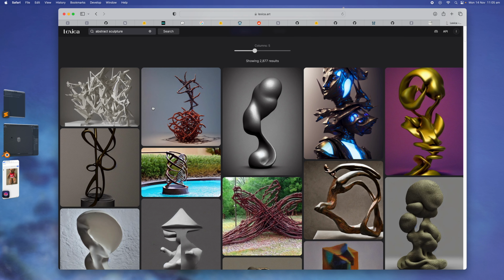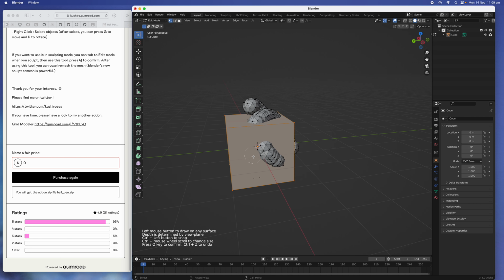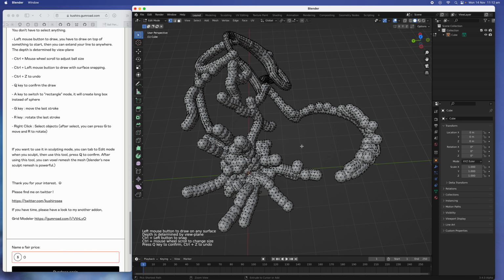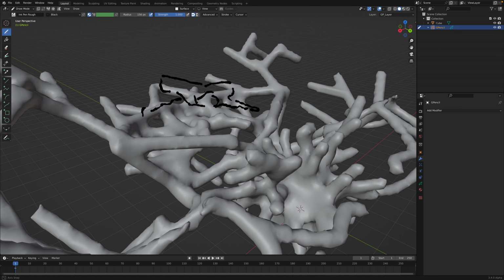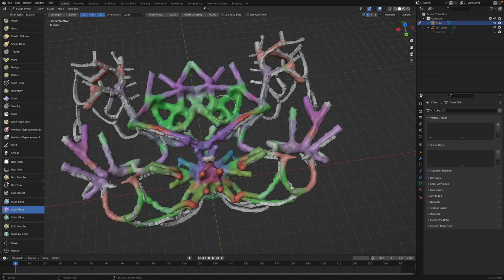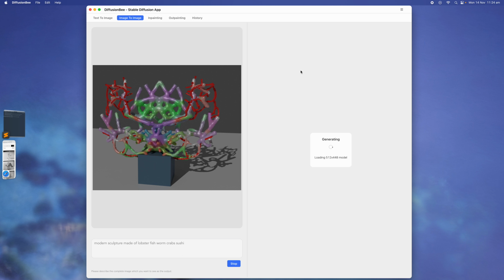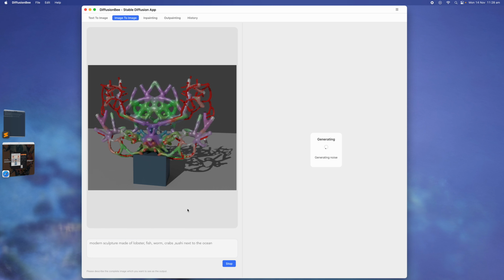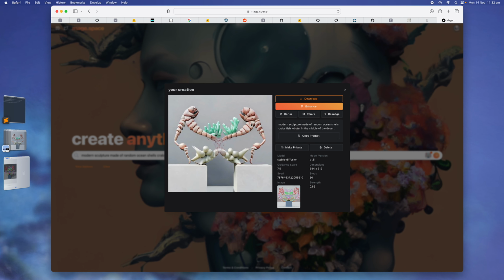BSLIVE 3D Therapy Random 3D Abstract Sculpture Using Ball Pen, Grease Pencil and AI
In this episode, I am sharing the process and idea to make 3D sculpture inside Blender, and how you can use it as the base reference for your AI Artist partner to generate more concept arts for your modern abstract sculptures to improve your original design.